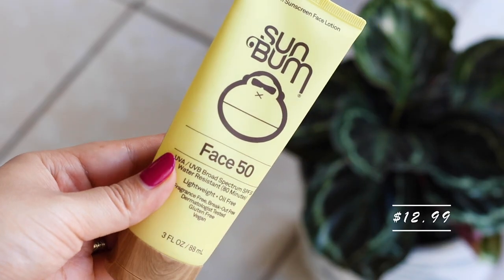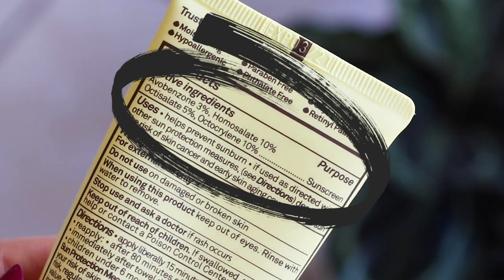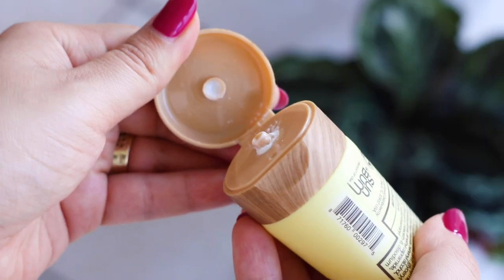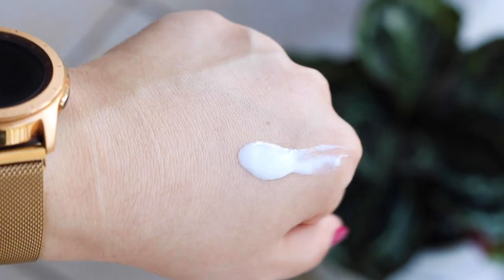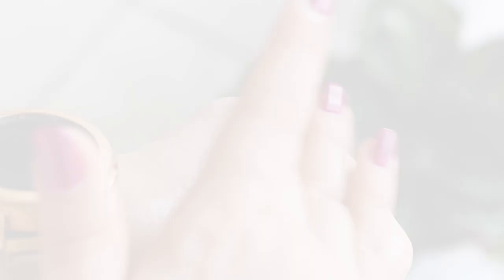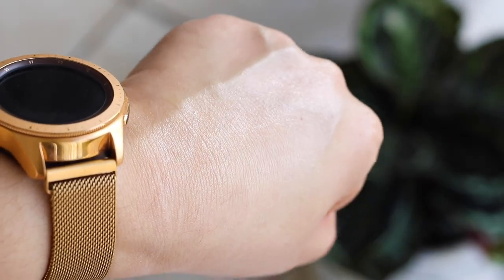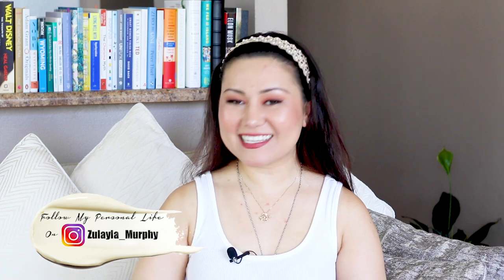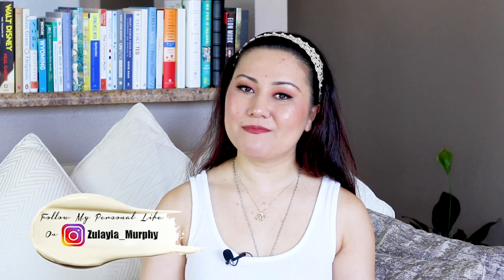I DID NOT EXPECT THIS... SUN BUM FACE SUNSCREEN SPF 50 REVIEW | Zulayla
In today’s review I am sharing one of the best face sunscreens, Sun Bum Face Spf 50. This probably is the only sunscreen suitable for dark skin, oily skin, dry skin and acne prone skin. Hands down one of the nicest sunscreens I’ve tried on my skin. I hope y’all enjoy the video and find it useful.

Sun Bum Face Spf 50
Cotz Sensitive Mineral Sunscreen Spf 40
Cotz Tinted Flawless Mineral Sunscreen Spf 50

Filmed With Canon EOS Rebel T6I

⭐ Three words can sum up my channel : Integrity, Passion, Progress!

Integrity- I believe in honesty of everything I do and I say. Hence, all of my videos are Totally Unbiased and will always be 💯!

Passion- I do things I love or I don't them at all!

Progress- Our circumstances cannot judge who we are, nor who we could be! 💪

Much love, Zulayla